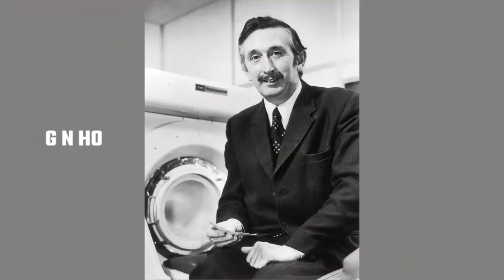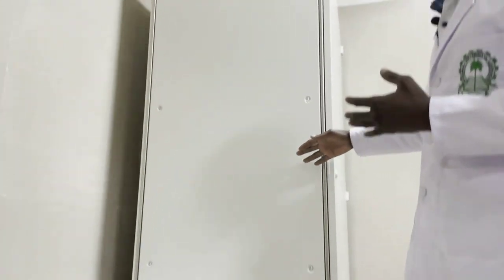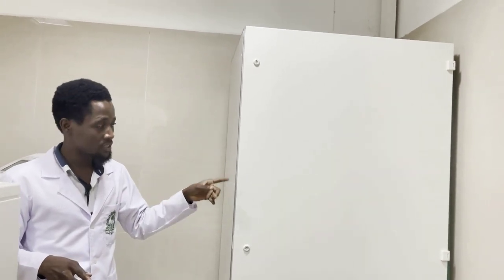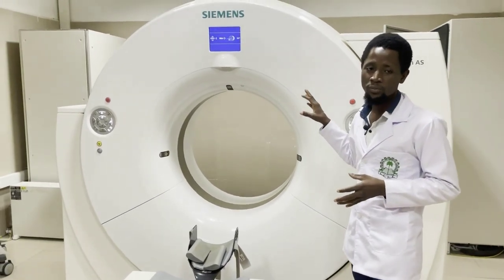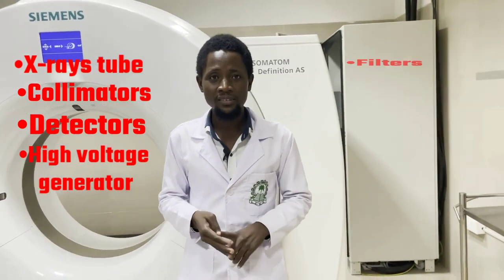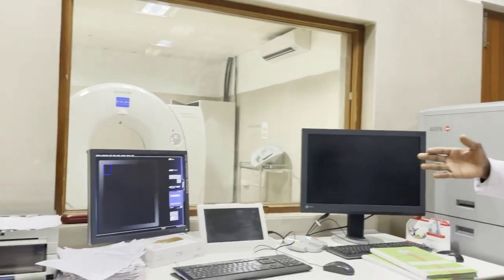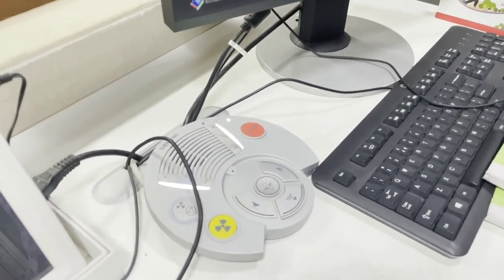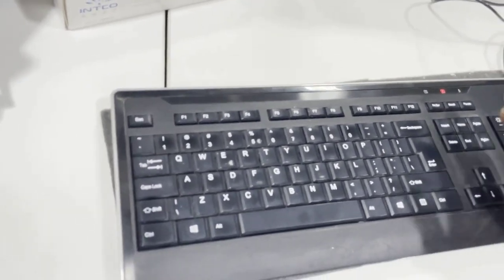The Components Of CT Scan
Brief and concise summary of the components of CT scan